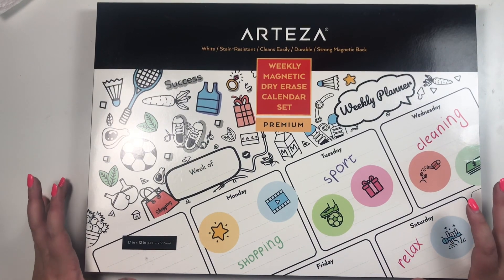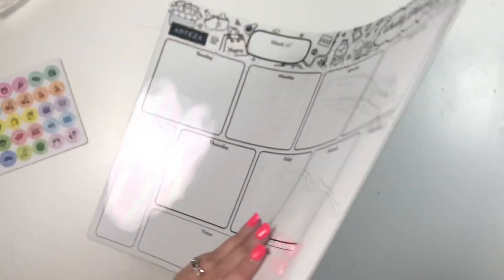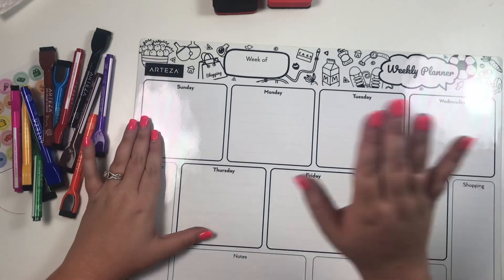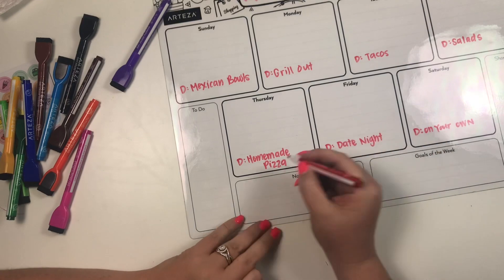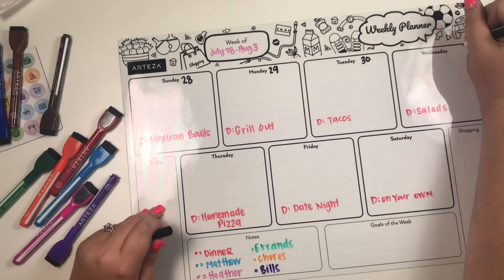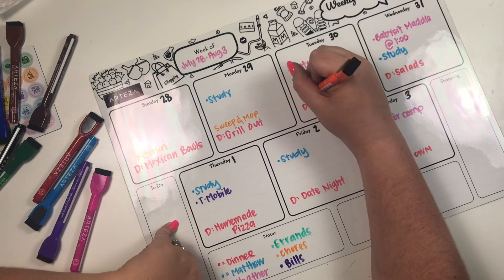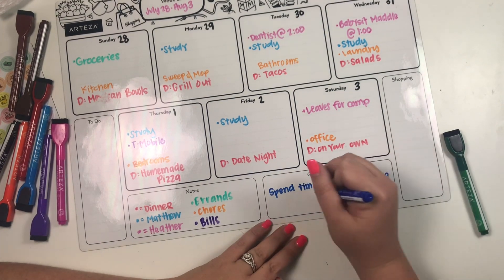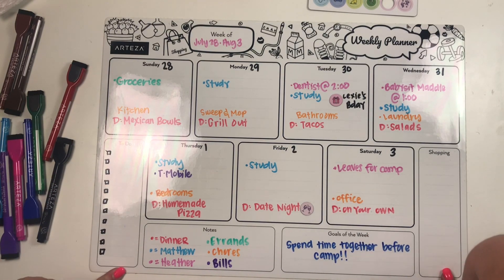How I am Using Arteza’s Dry Erase Magnetic Planning Board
In this video, I am using the Arteza Dry Erase Magnetic Planning Board to create a planning home center for my house. I think it's going to be a great place for Matthew and I to schedule our weeks together and I love that I can just hang it on our fridge in the kitchen.

→  Happy Mail
Heather Kell
Hurst, TX
76053